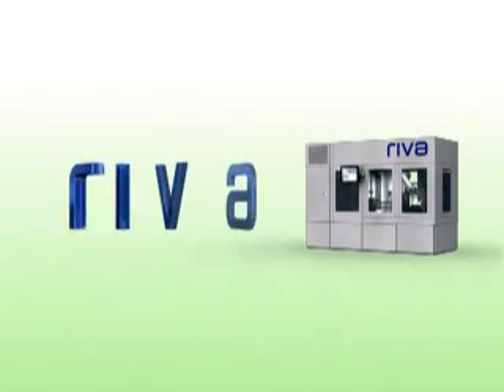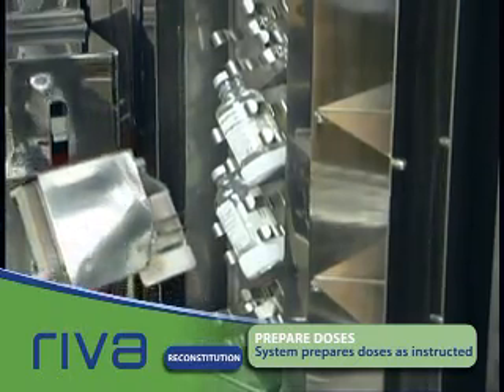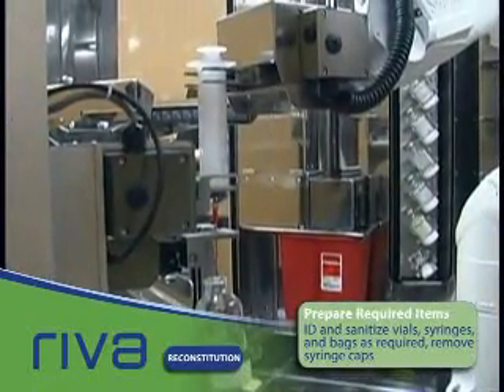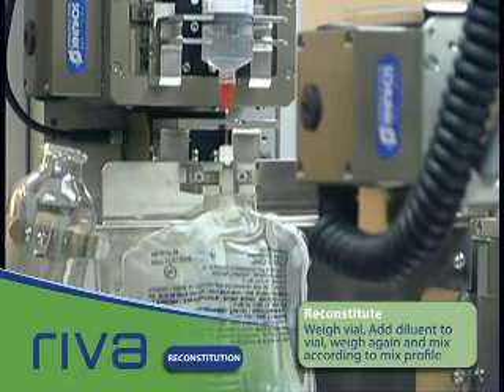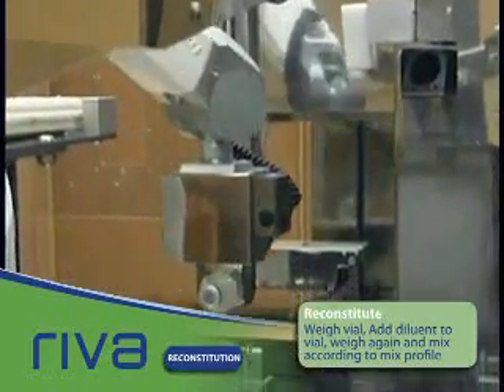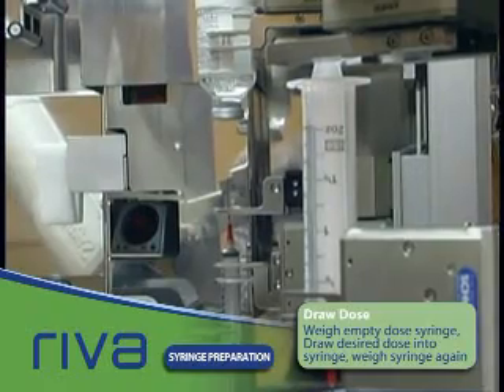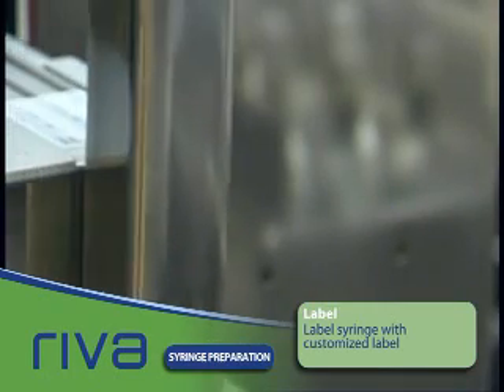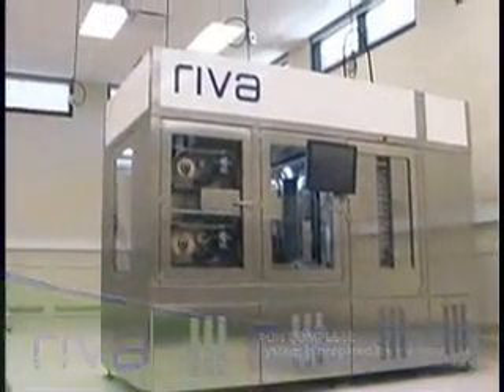RIVA - Featured on Hacked Gadgets